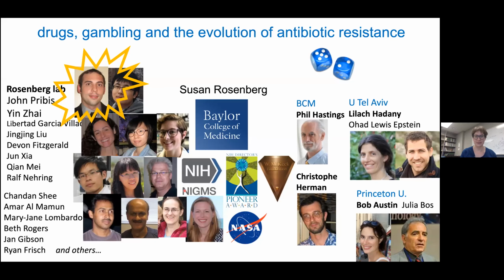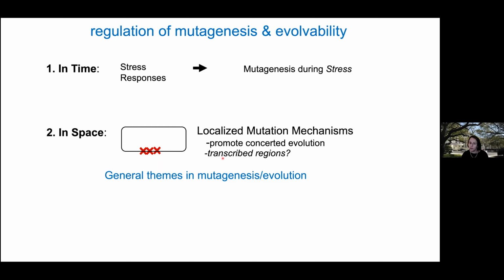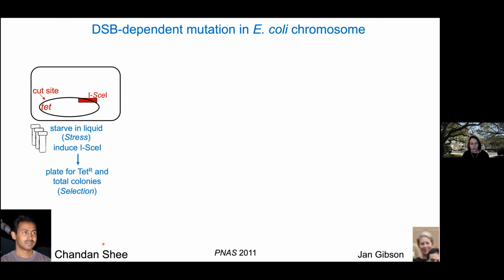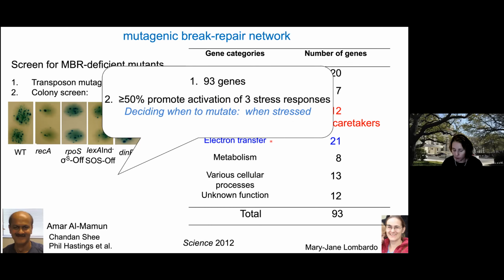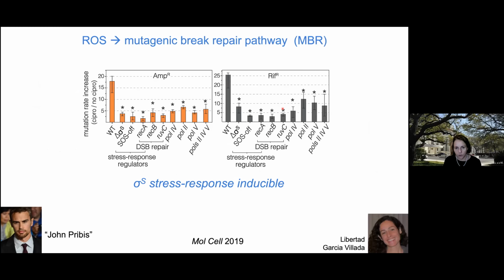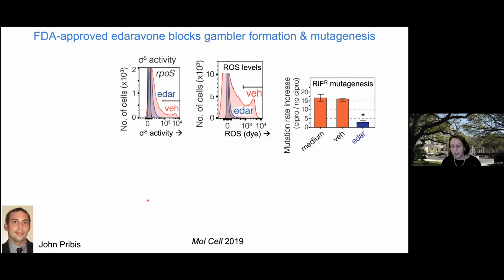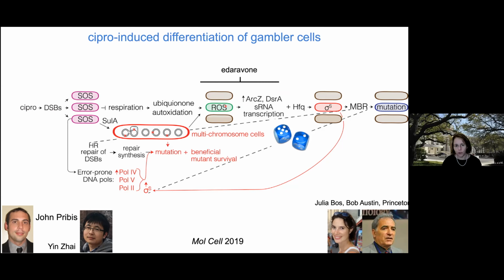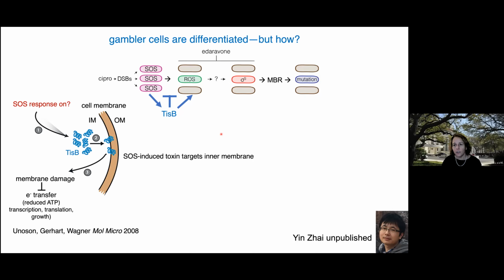MicroTalks - November 2021 - Genetics and Evolution of Infections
The topic for the August 2021 MicroTalk seminar was:
Genetics and Evolution of Infections

Listen to one of our speakers, Dr. Susan Rosenberg, present research from her lab about “Drugs, Gambling, and the Evolution of Antibiotic Resistance”

Susan Rosenberg Ph.D. is the Ben F Love Chair in Cancer Research, and a professor in the departments of Molecular and Human Genetics, Biochemistry and Molecular Biology, and Molecular Virology and Microbiology at Baylor College of Medicine